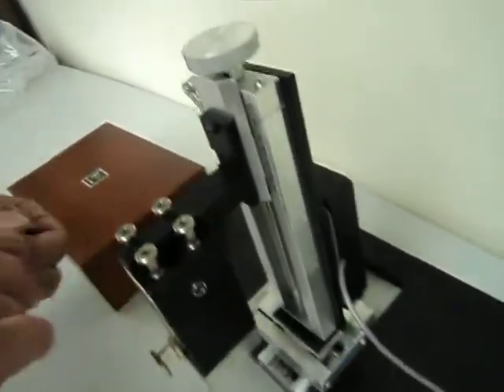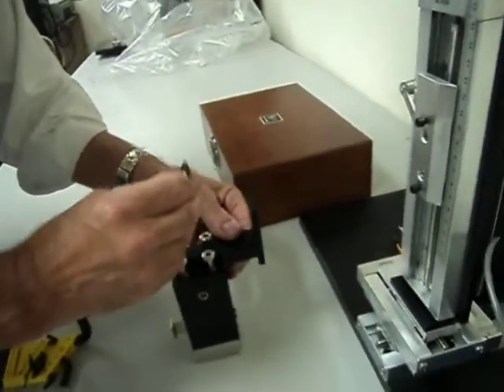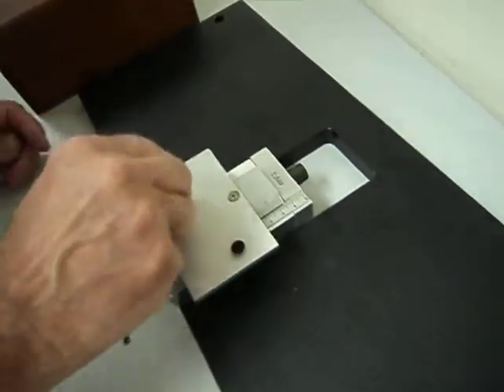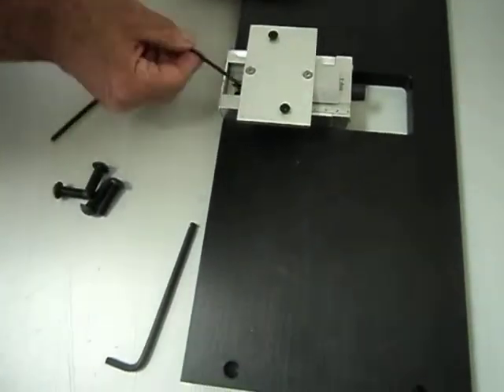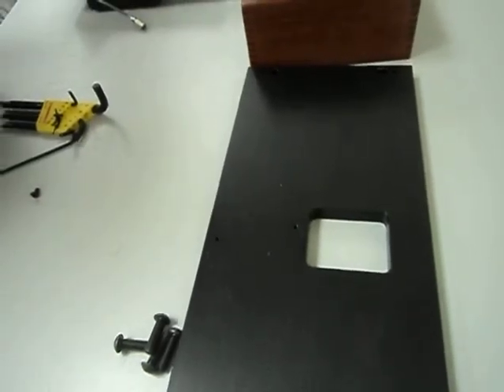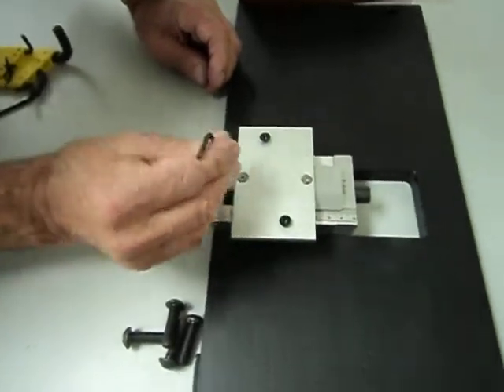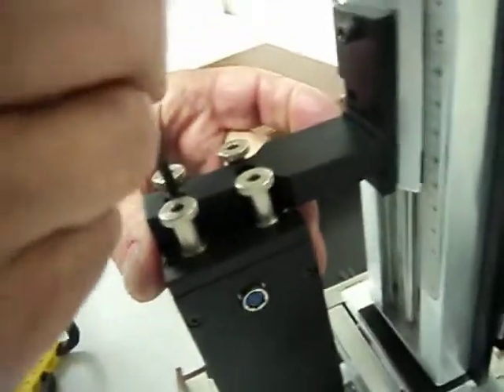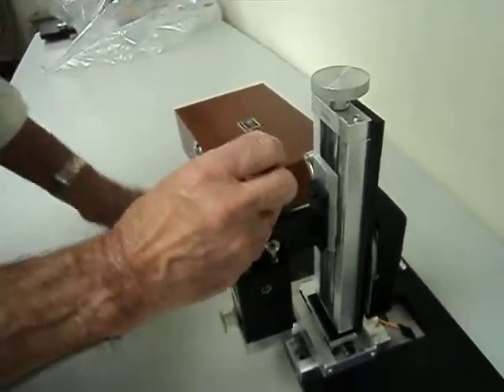Vibrating Sample Magnetromter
Installation of  AGM